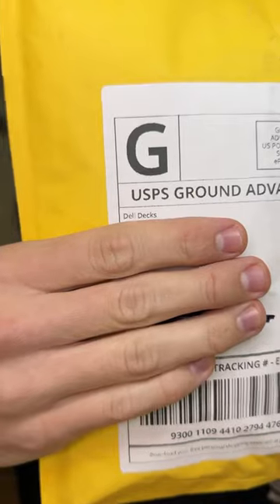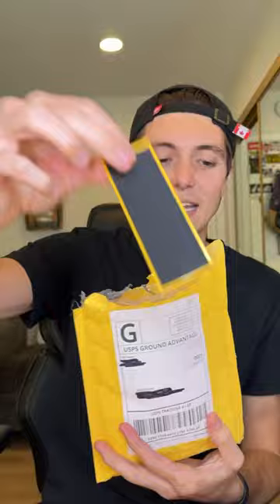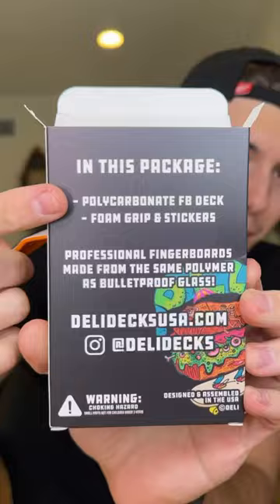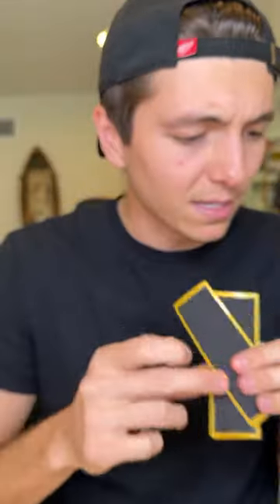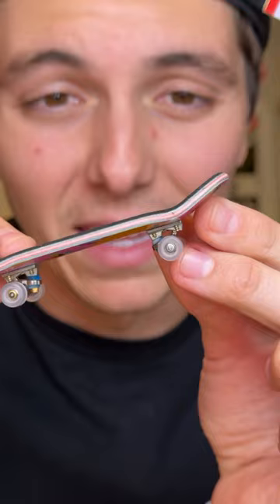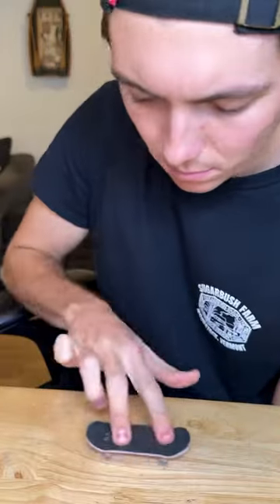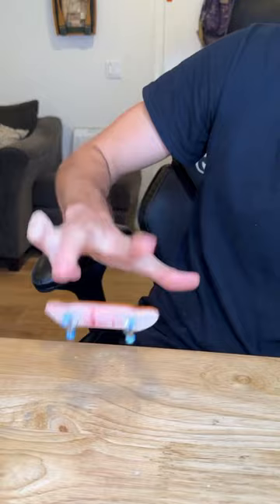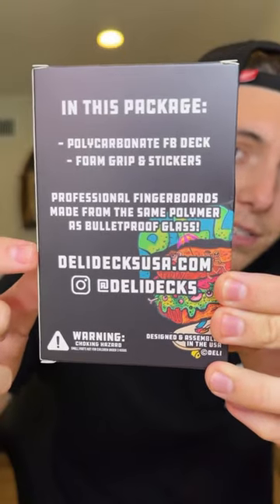Deli Decks Unboxing!